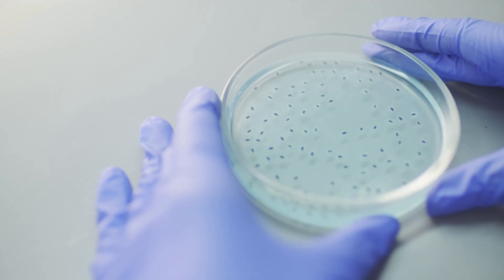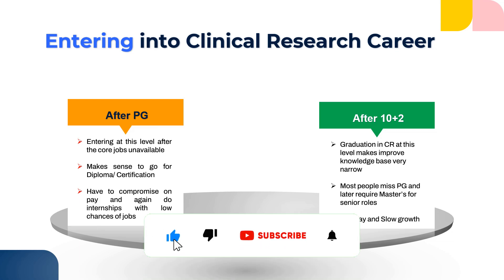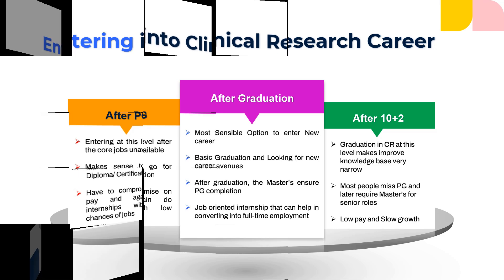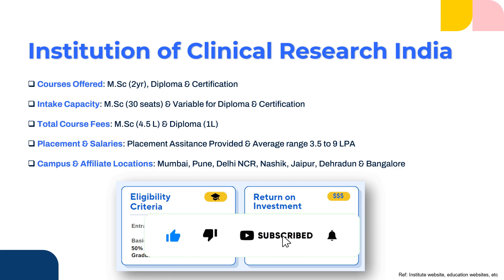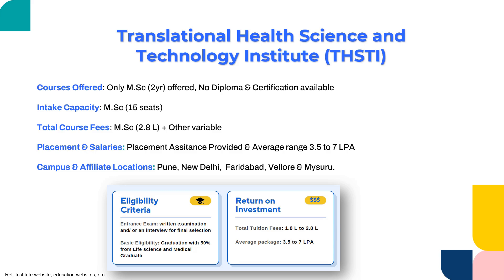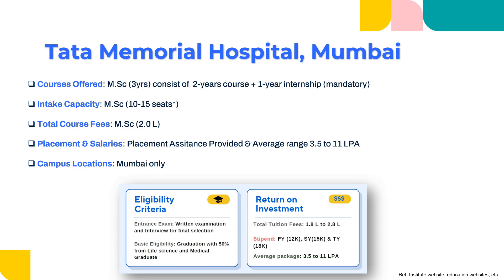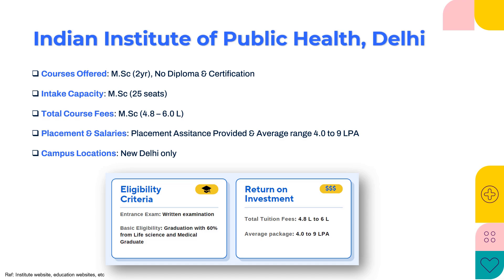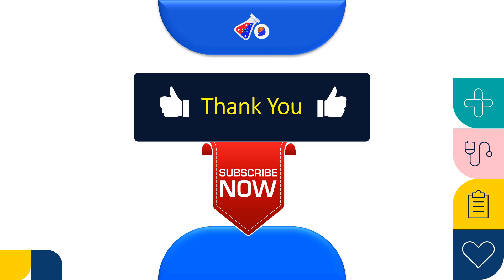Best Clinical Research Institutes in India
In this video, we deep dive into an analysis of the Top Clinical Research Institutions in India and look into learn about all the aspects such as:

1. Courses offered
2. Admission Process
3. Number of seats available
4. Entrance exams
5. Placement scenario
6. Course Fees structure
7. Campus Locations

In this video, We explain about:
(0:00) Intro
(0:38) Entering into Clinical Research Career
(3:58) Clinical Research Course
(5:03) ICRI
(6:33) THSTI
(8:07) Tata Memorial - The BEST
(11:05) Jamia Hamdard
(12:17) IIPH